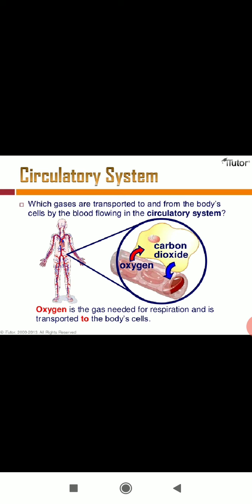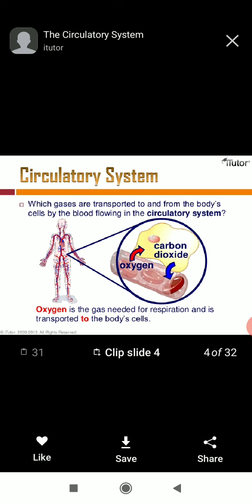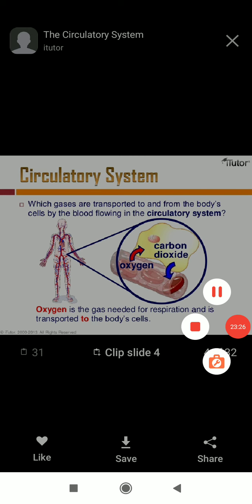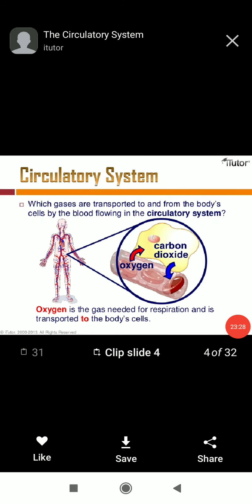Class 10th circulatory system lymph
Structure  detail and function